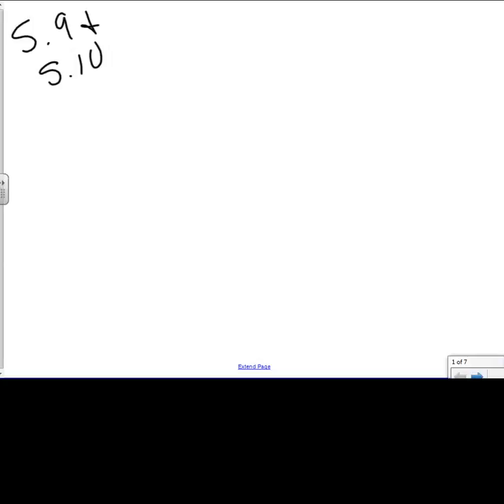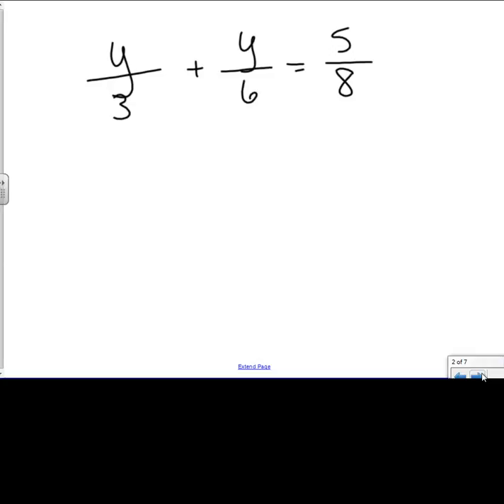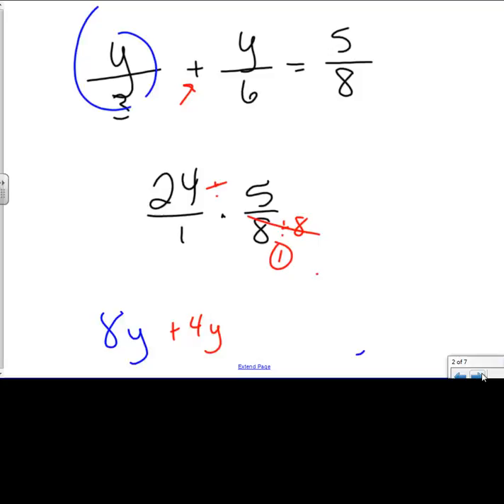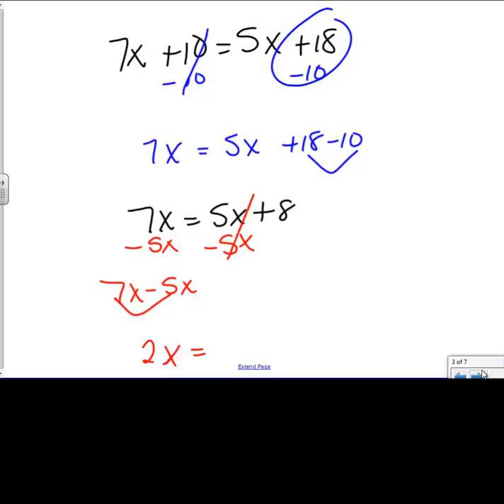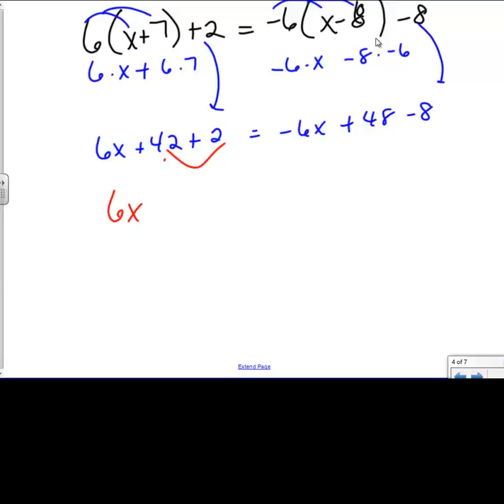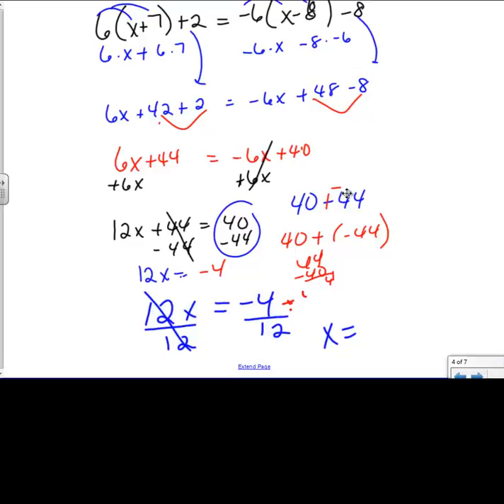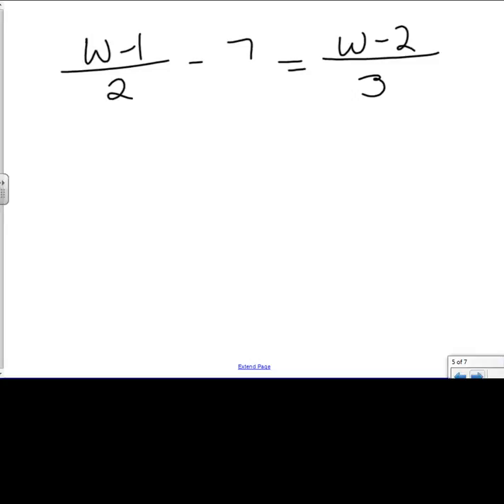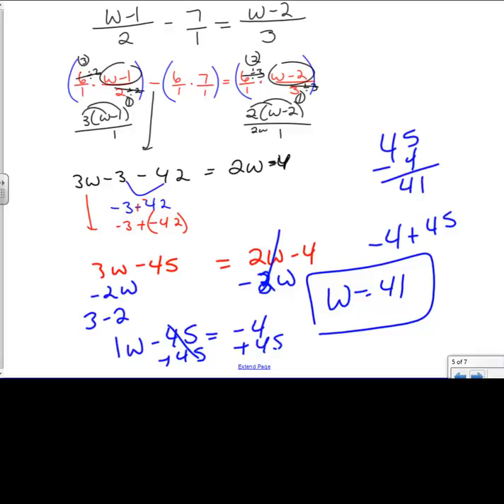5.9_5.10 Lecture Video Keenum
5.9_5.10 Lecture Video Keenum